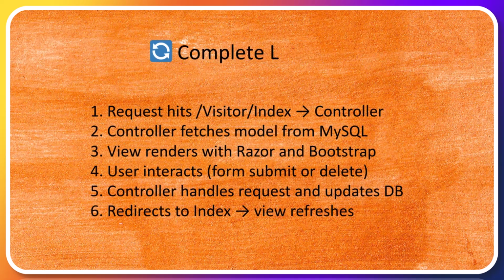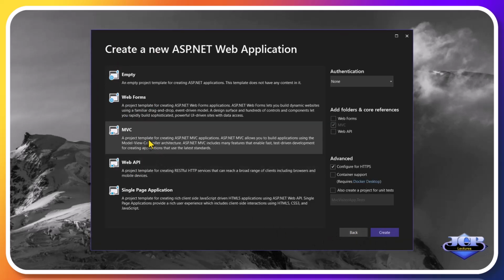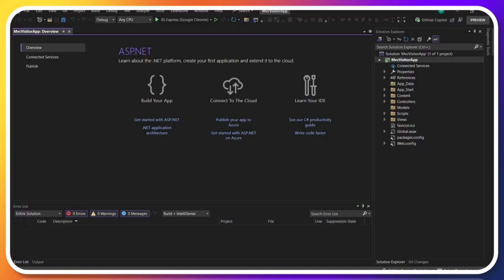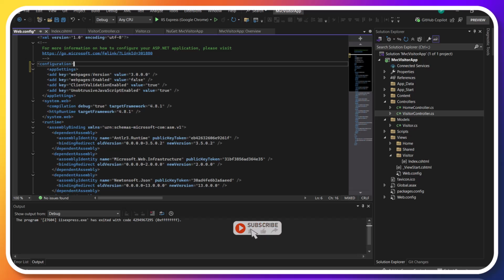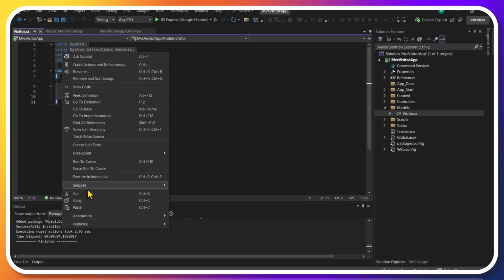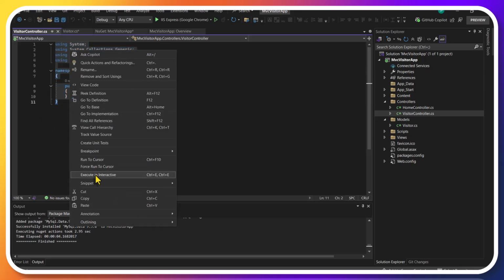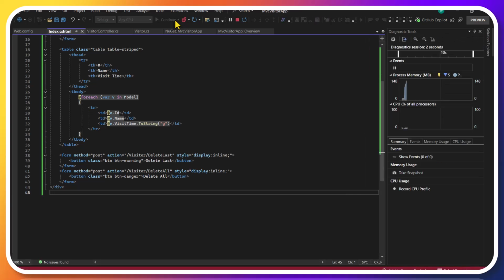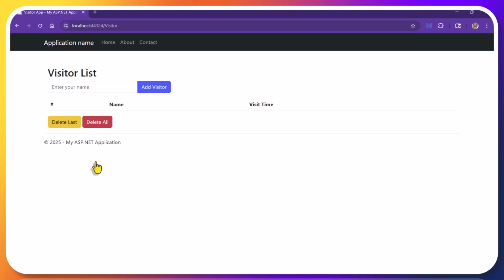MySQL Visual Studio MVC Web Apps - Part8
This is a continuation of Part 7. In this Lecture we see how to build a very simple MVC web application that stores information inside MySQL Server. Again we use Bootstrap and Nugets to help in the development.
00:00 Introduction
02:04 Marker 1
02:09 workbench
03:50 Todo Bien
03:58 Nugets
04:17 Marker 1
04:34 web.config
05:25 Models
05:46 Add Visitor.cs
06:02 Select all replace
06:30 controlers
06:40 Add Visitor Controler cs
07:01 Select all replace
07:47 add new folder
08:20 Visitor add View
08:48 Select Replace
08:54 Aqui me quede
09:40 Marker 1